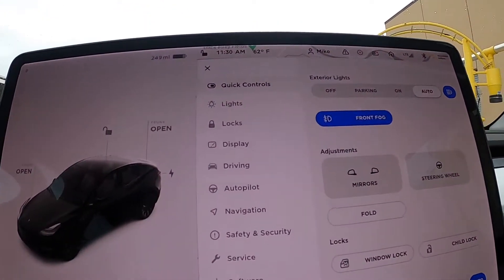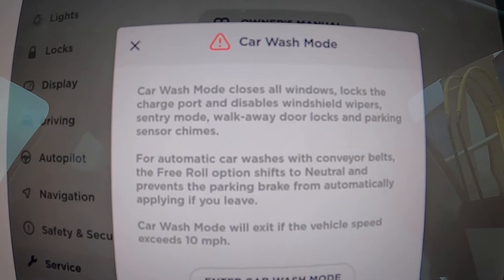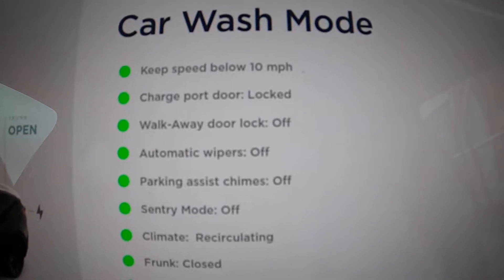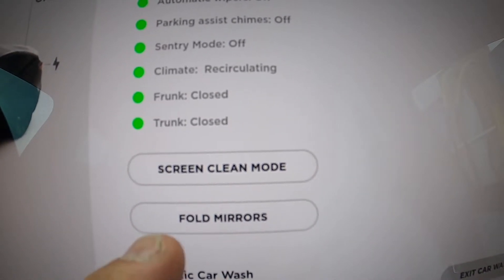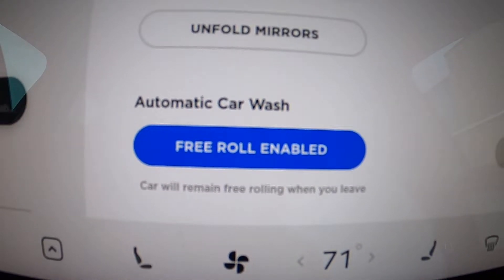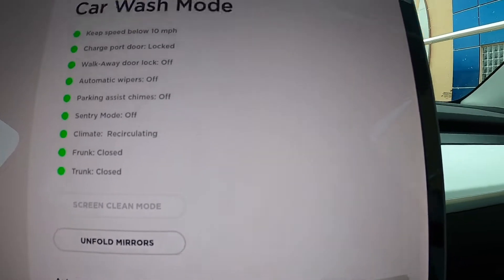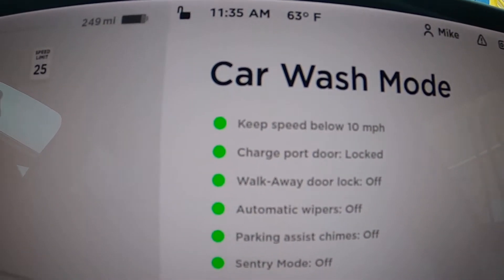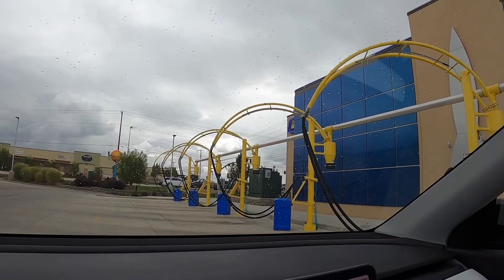How to use Tesla Car Wash Mode - 2021.24 Update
We've been asking for a major update for a while.  The latest Tesla update included Car Wash Mode.  So how does it work?  I'll walk through the setup.

Car details:
VIN: 59XXX
2020 Tesla Model Y
• Long Range All-Wheel Drive
• Black and White Premium Interior
• Solid Black Exterior Paint
• 20’’ Induction Wheels
• Tow Hitch
• Autopilot